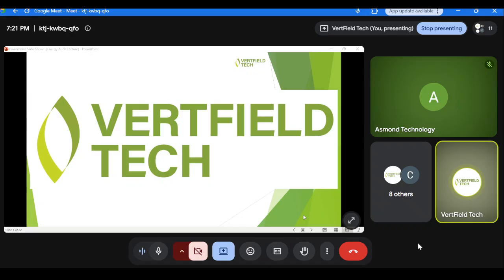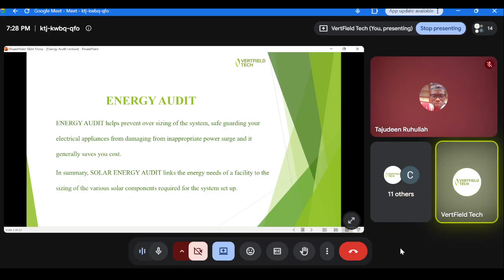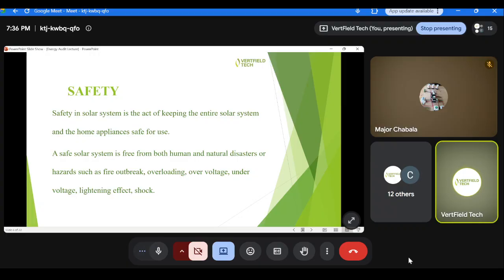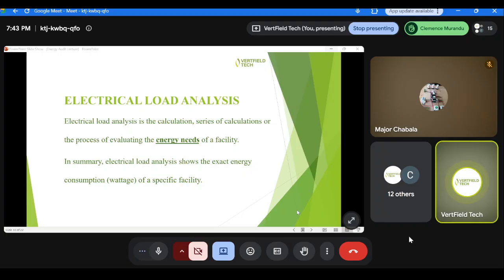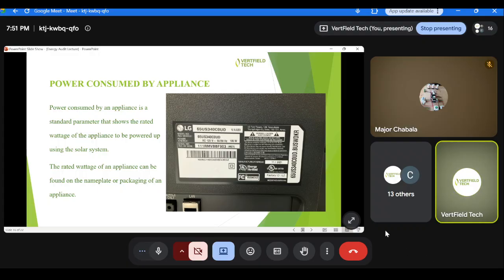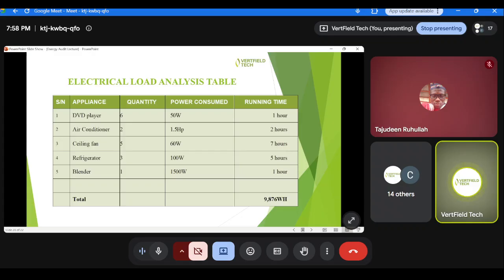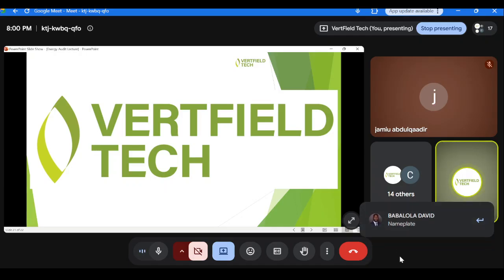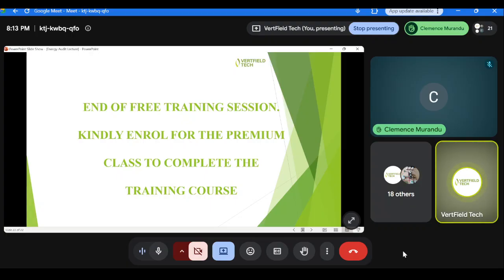Electrical Load Analysis (29-06-26)